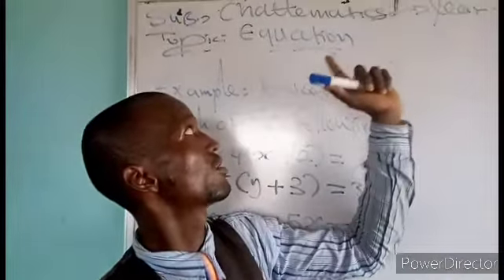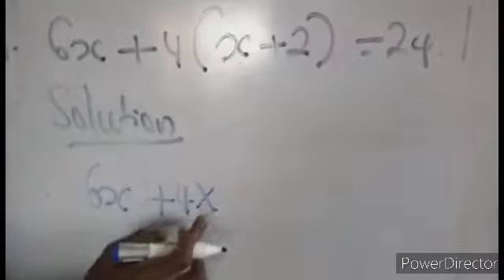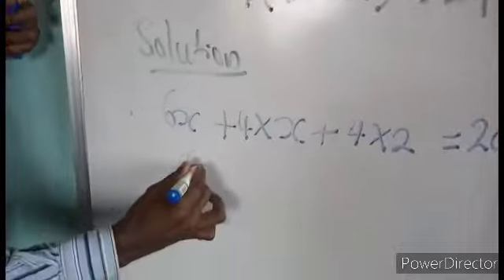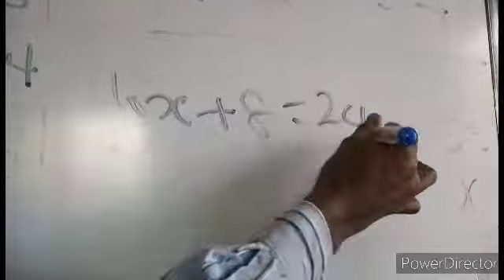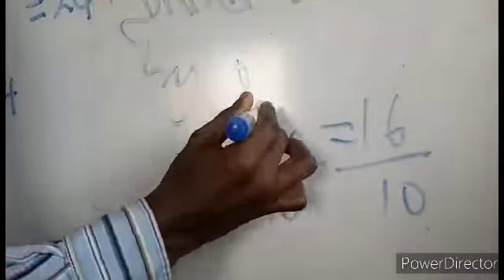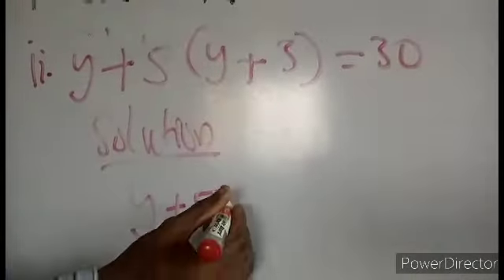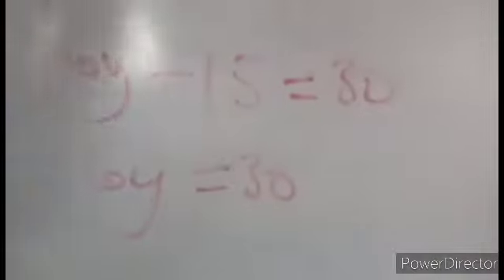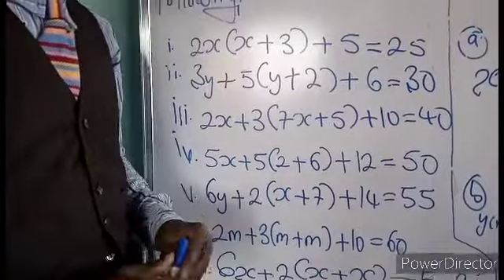Messiah High School Mathematics year7 pt4